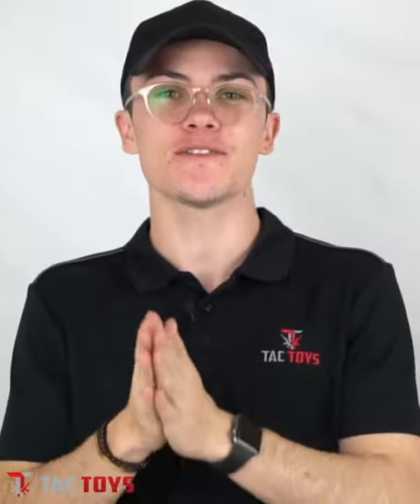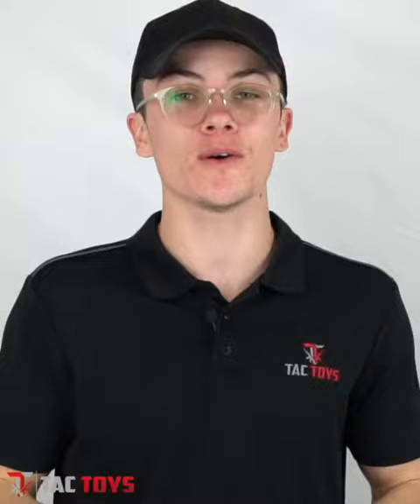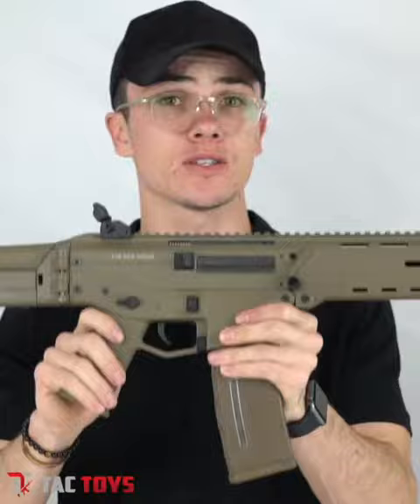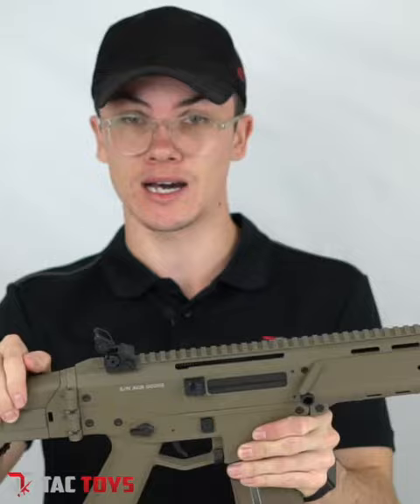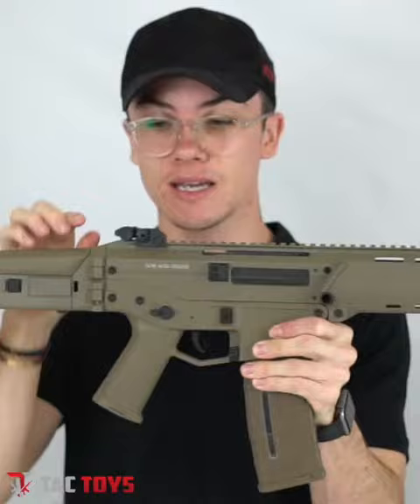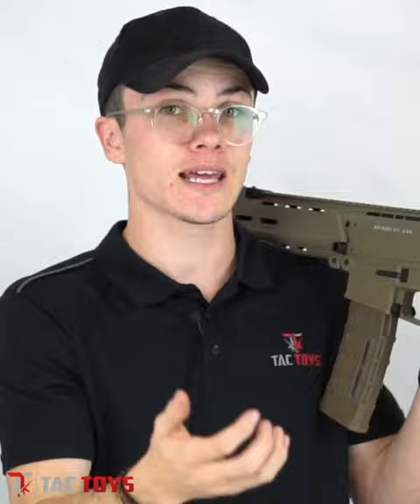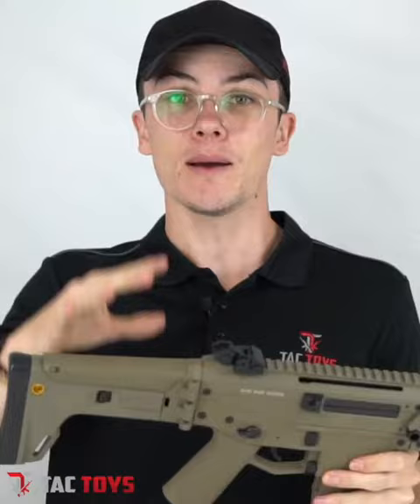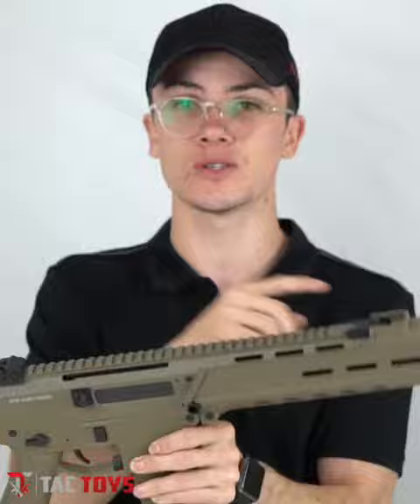ACR J10 GEL BLASTER REVIEW IN 1 MINUTE! - TacToys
In this video, we do a quick overview on the ACR J10 Gel Blaster!

TacToys is an Australian Gel Blaster Shop. We specialise in sales, repairs and modification. For all your gel blaster needs please visit our